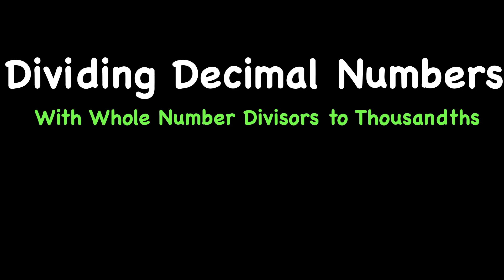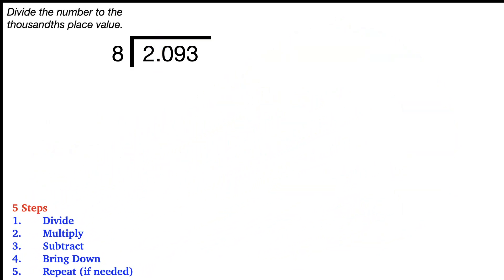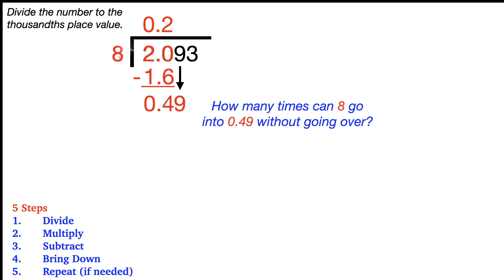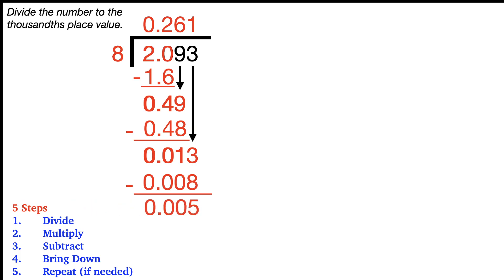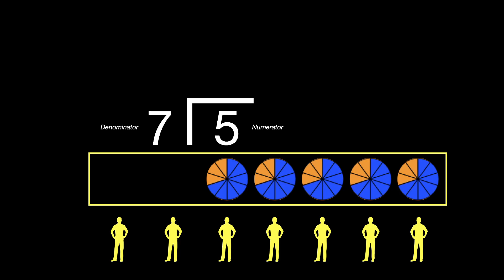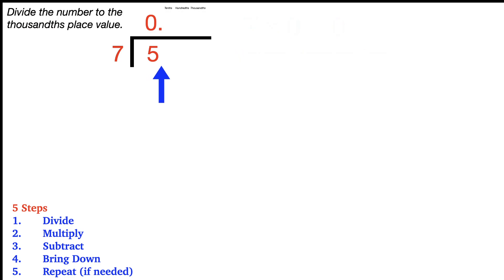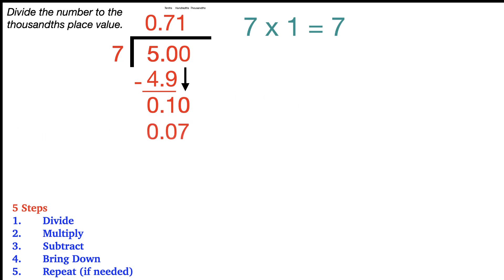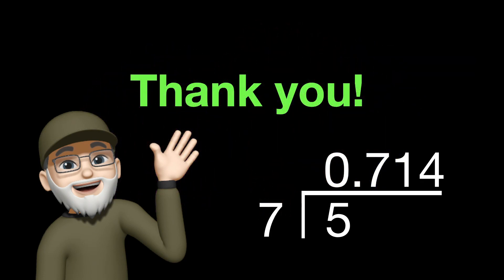How to Divide Decimal Numbers to Thousandths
This lesson has a focus on ADDING ZEROES to make EQUIVALENT DECIMAL numbers when dividing. Intro. & vocabulary @ 0:05. 1st problem @ 0:38. ADDING ZEROES to DECIMAL NUMBERS to make EQUIVALENT DECIMALS @ 3:36. 2nd problem @ 5:15.